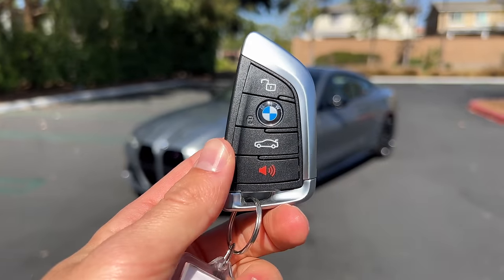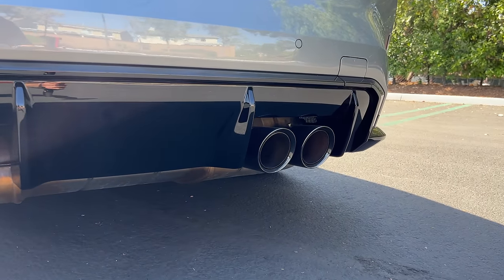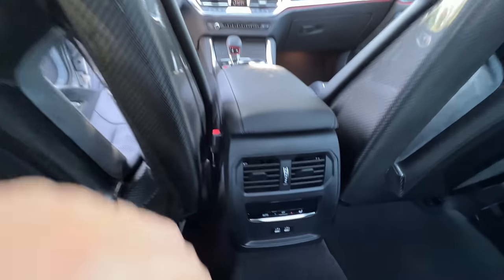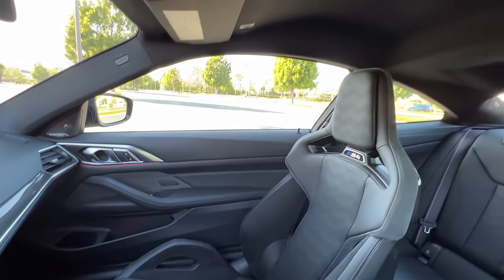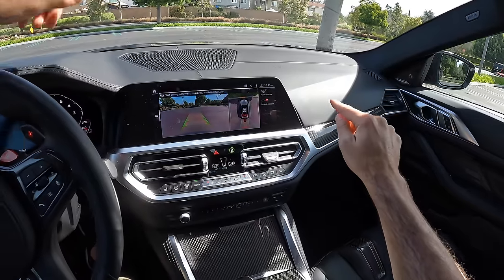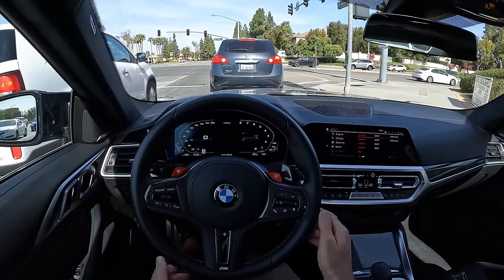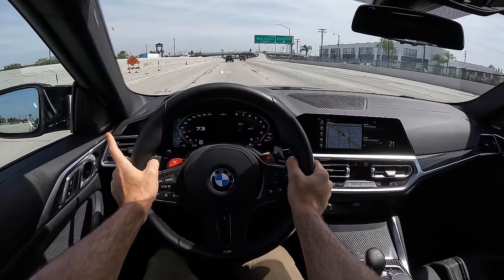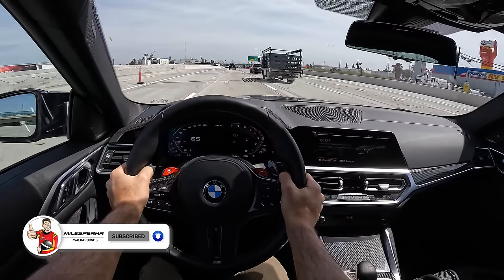The 2022 BMW M4 Competition xDrive is the Best of RWD + AWD in One (POV Drive Review)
Join Miles in the 2022 BMW M4 Competition xDrive in Skyscraper Metallic with all Black Full Merino Leather as he shares his expert driving impressions.

Powertrain ⚙️: 3.0-liter Twin-turbocharged inline-6
Output 💪: 503 hp/479 lb-ft of torque
Transmission 🕹: 8-speed Automatic
0-60 MPH 🚦: 3.4 seconds
Top Speed 💥: 180 mph
MPG (as tested) ⛽️: 16 city/22 hwy/18 combined
Curb weight ⚖️: 3,979 lbs

Options Equipped:
- Skyscraper Metallic ($550)
- Black Full Merino Leather ($2,550)
- Executive Package ($1,800): Heated Steering Wheel, Power Tailgate, Icon Adaptive LED Headlights with Laserlight, Head-Up Display, Wireless Charging, Gesture Control, WiFi Hotspot with complimentary 3-month or 3GB trial, remote start
- M Drive Professional ($ 900): Drift Analyzer
- 19"/20" M Double-spoke bi-color wheels
- M Carbon Ceramic Brakes ($ 8,150)
- M Carbon Bucket Seats ($3,800)
- Carbon Fiber Trim ($ 950)
- M Driver's Package ($ 2,500): raise top speed to 180 mph

bmw m4 walkaround bmw m4 2022 bmw m4 pov 2022 bmw m4 xdrive

Skip Ahead:
Exterior Review: 00:00
Interior Review: 02:12
Interior Review (Rear): 02:51
Interior Review (Front): 03:26
Driving Impressions: 04:56
Launch Control: 10:50
Canyon Driving: 14:04
Highway Driving: 19:00
Competitors: 19:22